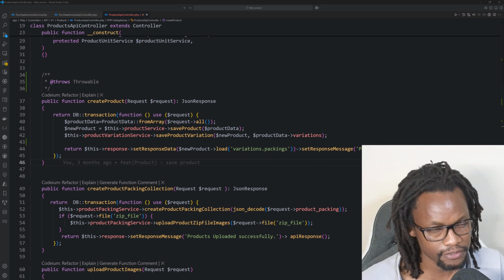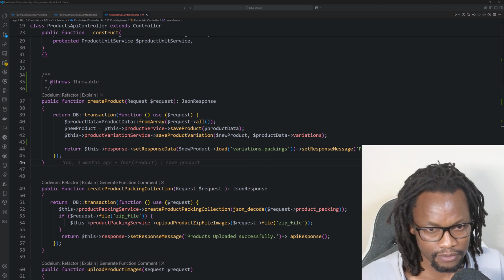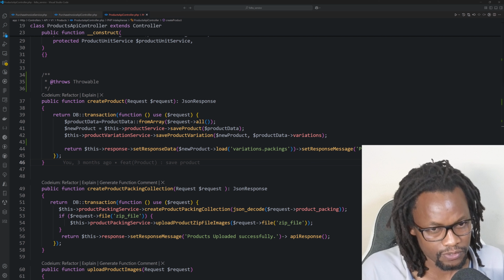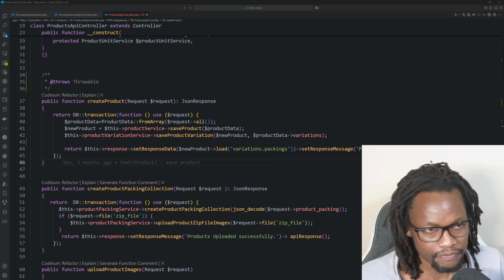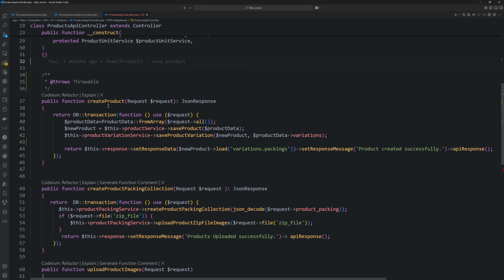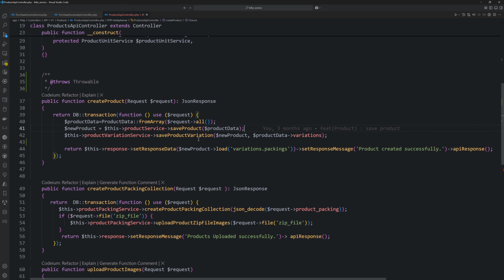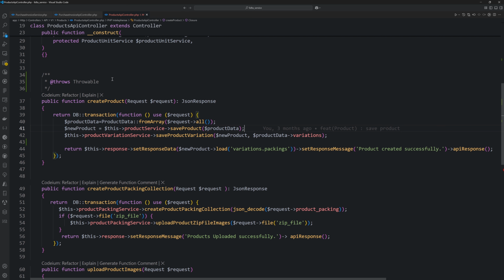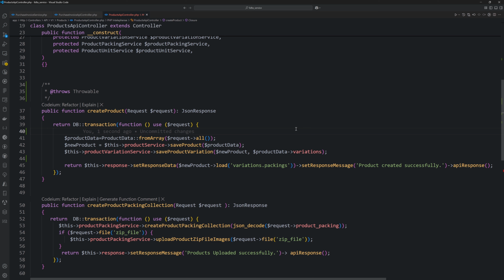Transactions? What are they, their importance and how do we use them.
This video will explore what transactions are and their importance in software development.